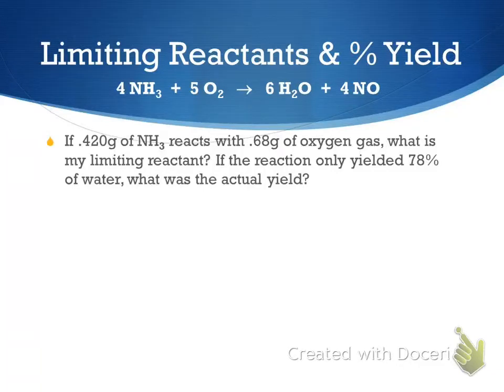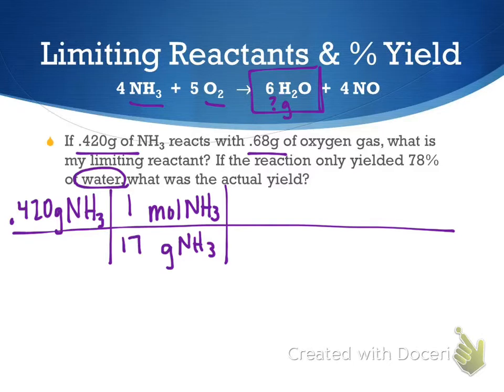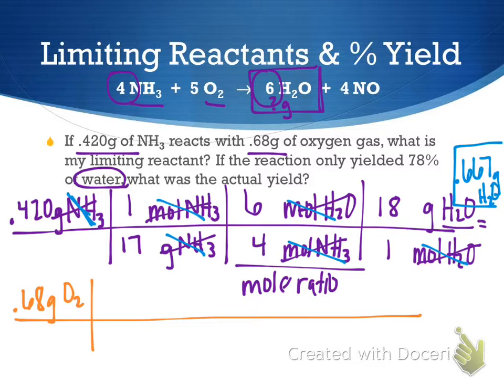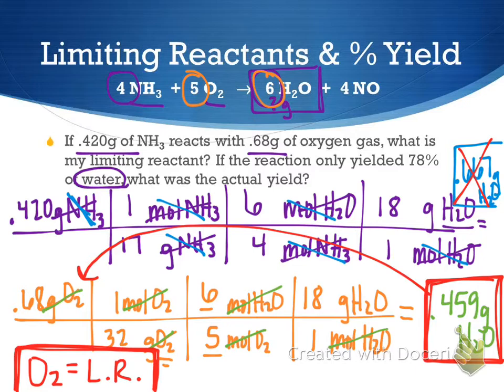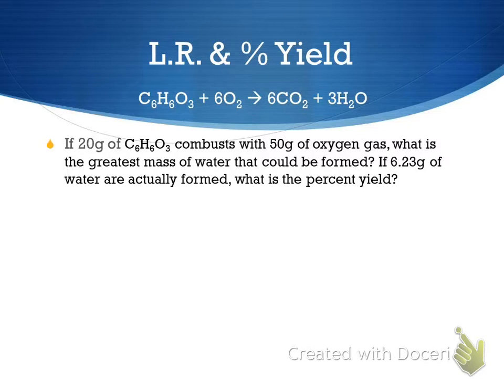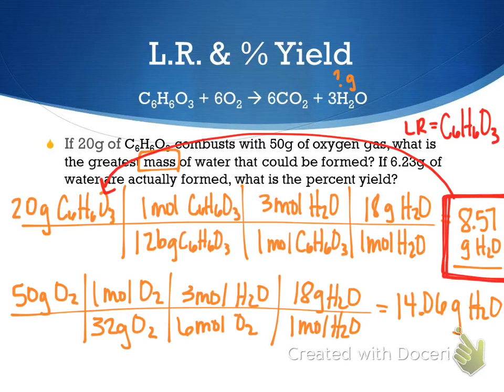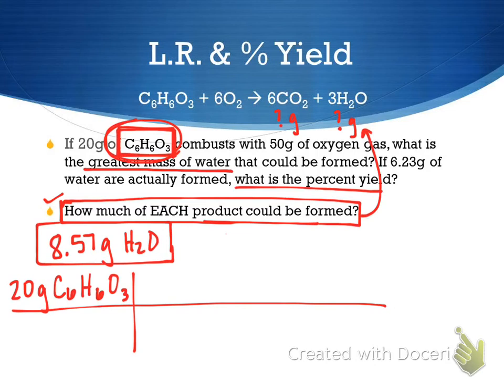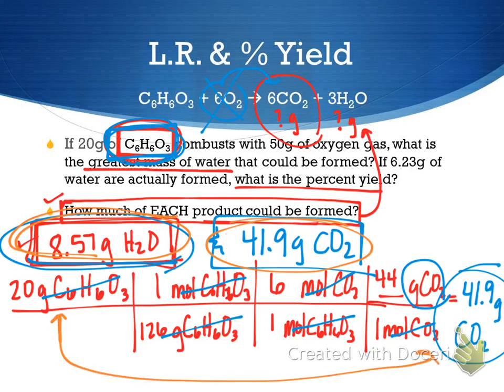Chem 1 LR %Yield Each Product